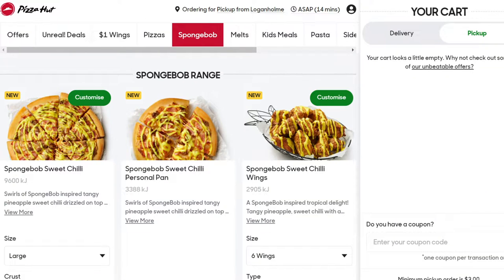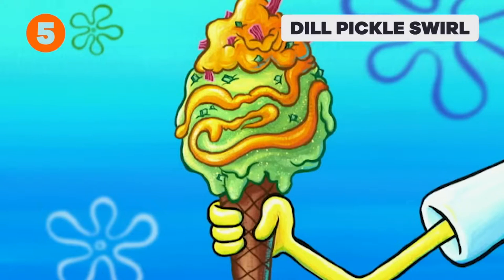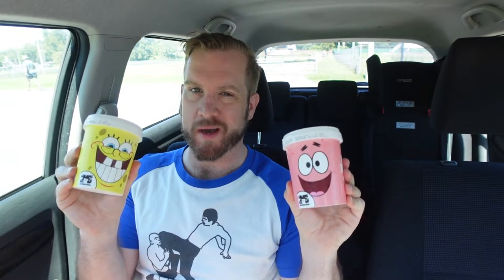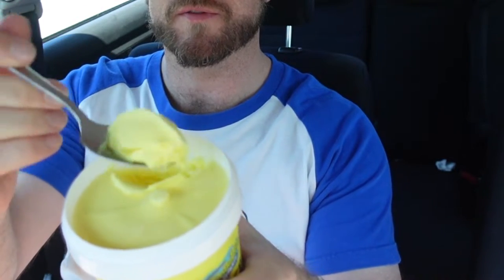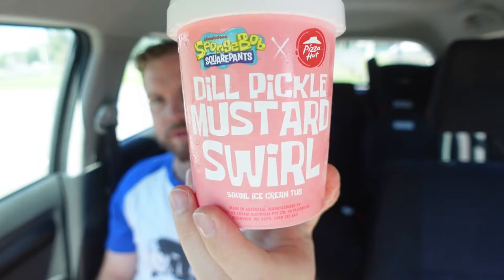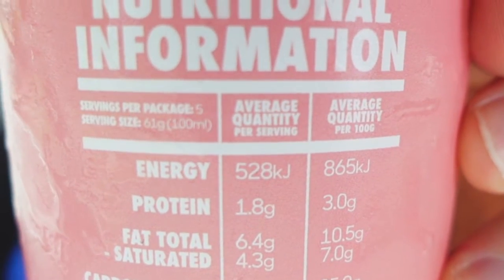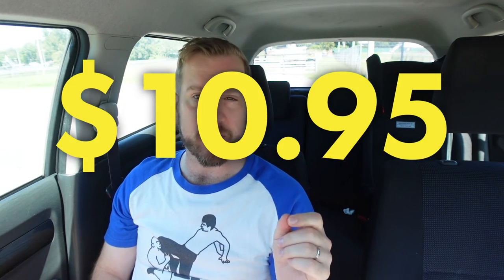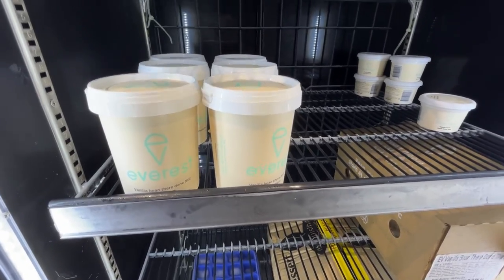SpongeBob Ice-Cream? PINEAPPLE and PICKLE Flavoured Ice Cream from Pizza Hut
It's the collab that absolutely no-one expected: Pizza Hut and SpongeBob have teamed up with Everest Ice Cream to produce SpongeBob-inspired ice Cream. We have the Spongebob-coloured Pineapple Surprise and the Patrick inspired Dill Pickle, Mustard and Bacon Swirl.
Are they any good? Are humans able to eat them? Let's find out!